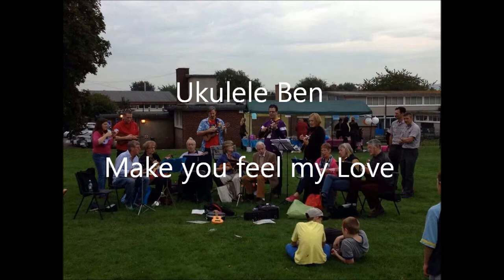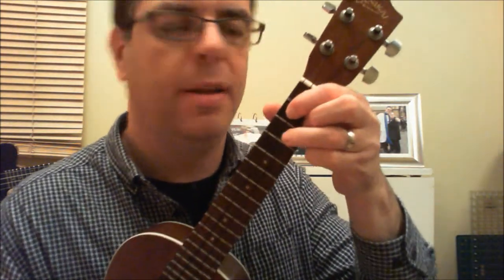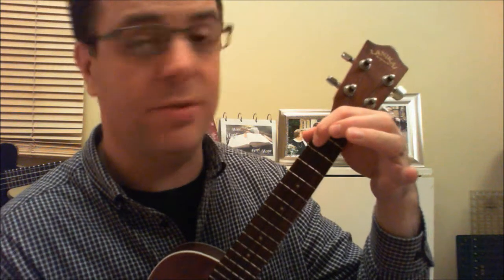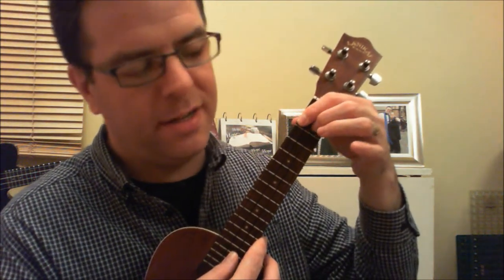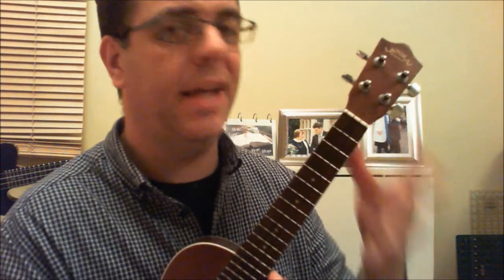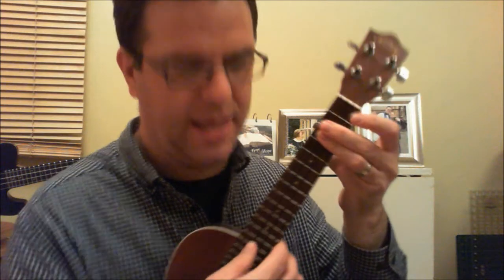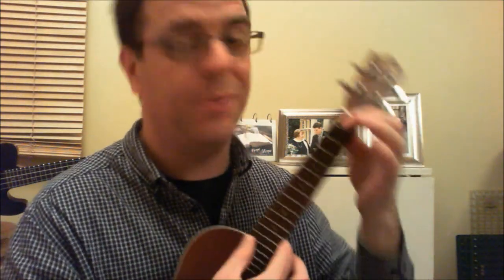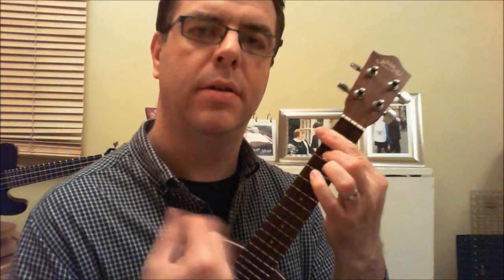Make you feel my Love - Song with tutorial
Here's my version of the Adele song.  The tutorial on the chords of the song starts from 2:32 on the video.

for the songbook with this version of the song.

Like and leave comments to the video.  Your responses will make this channel even more fun!